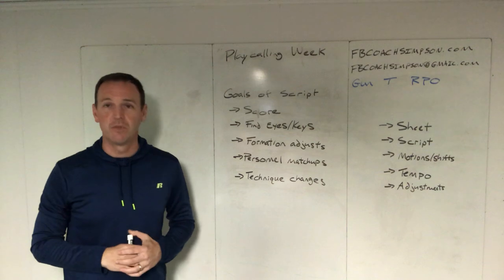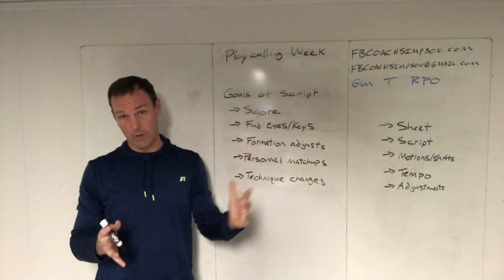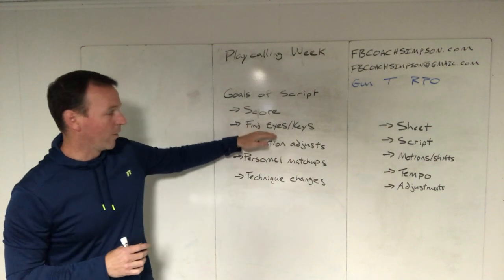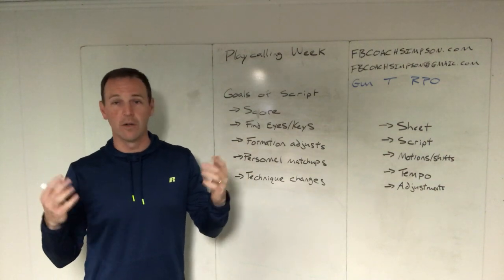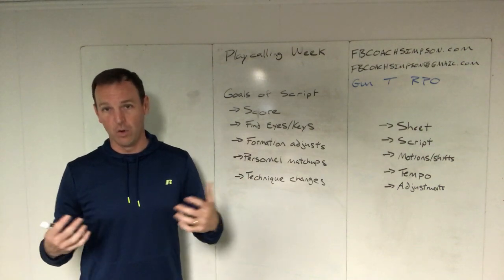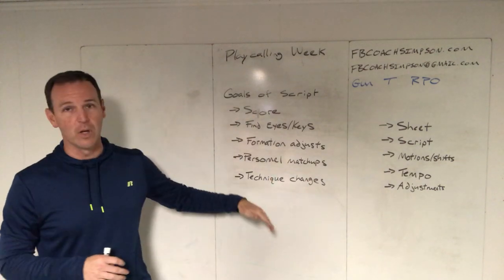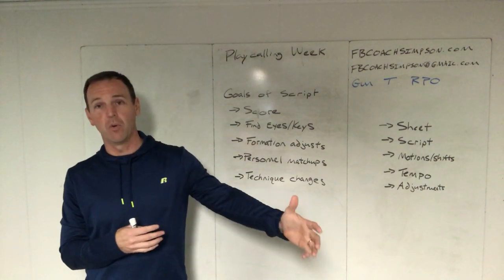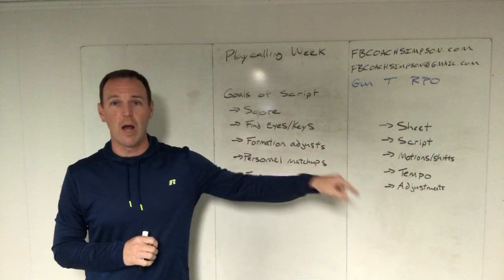Play Calling Week - Opening Script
Coach Simpson wrote his first book in 2019.  Another book is already in the works and will be available in 2020. Find A Way: What I Wish I'd Known When I Became A Head Football Coach, has already been a best seller on Amazon in several categories.